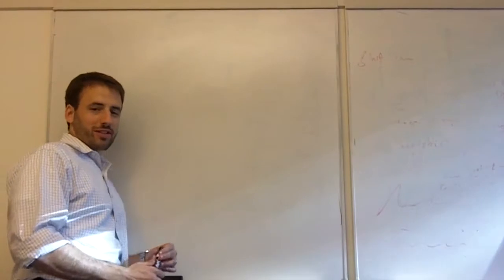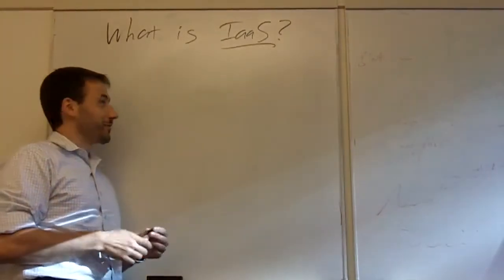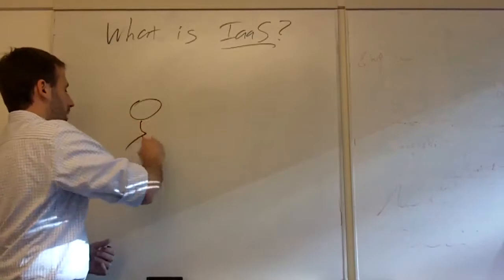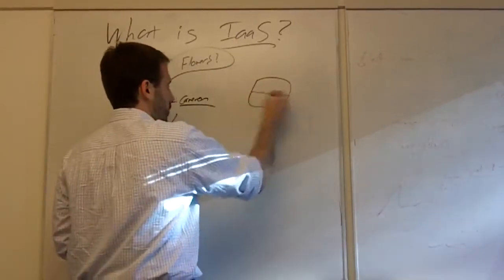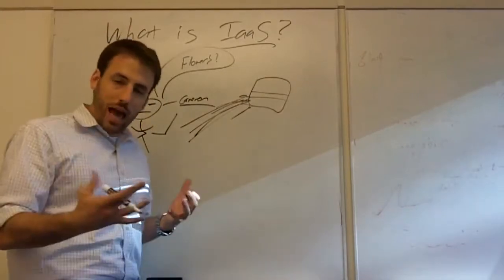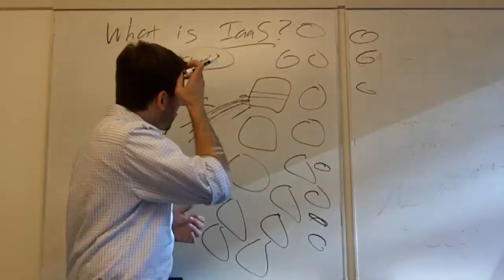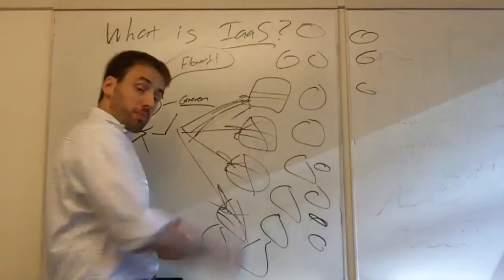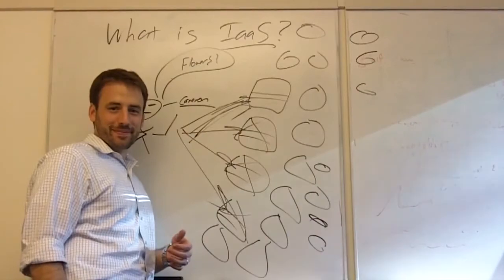Tuesdays with Corey - What is IaaS